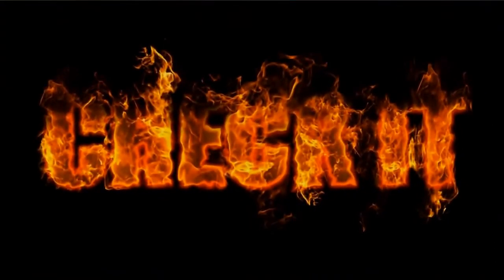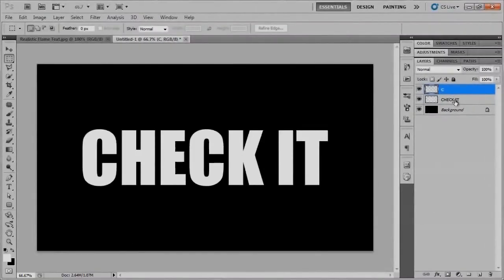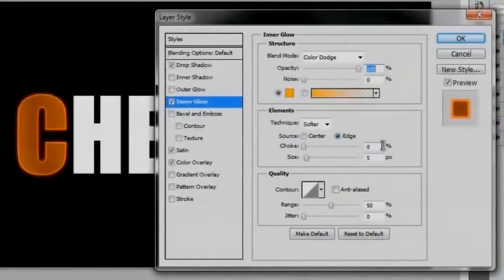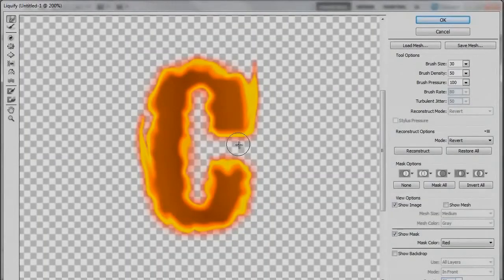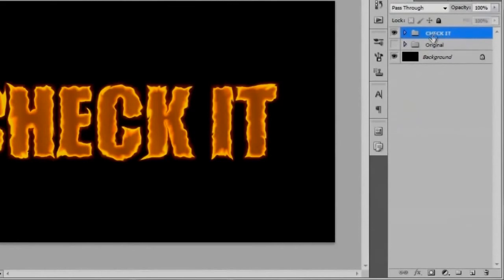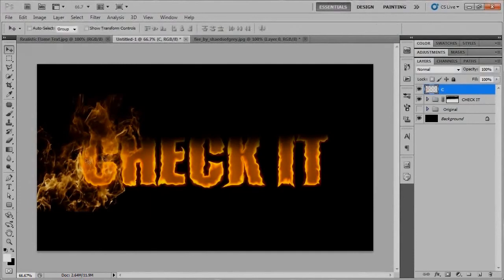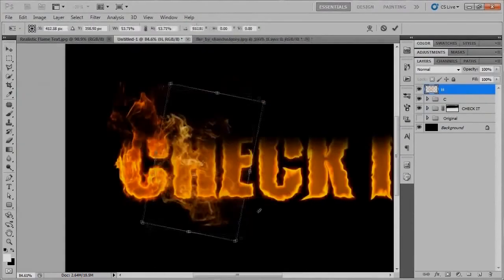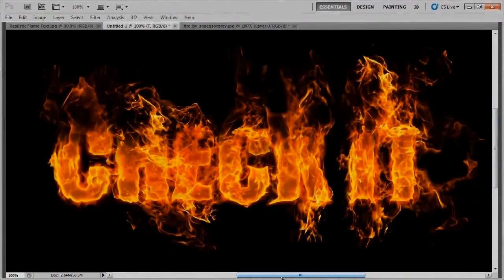Tạo chữ bốc lửa trong Adobe Photoshop CS5